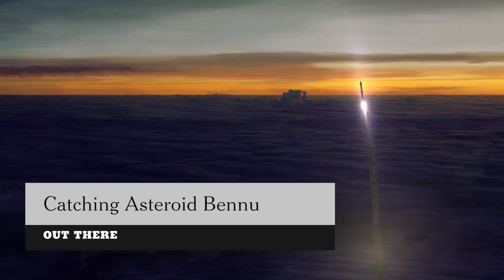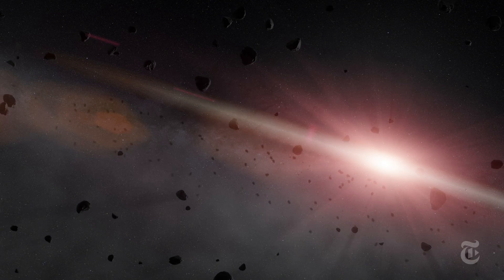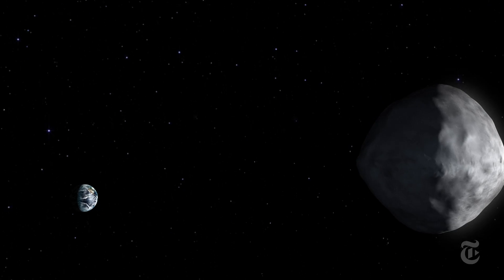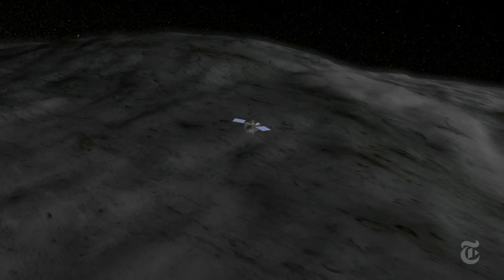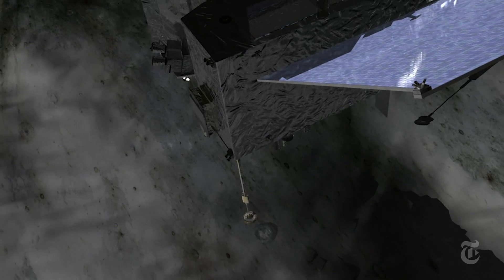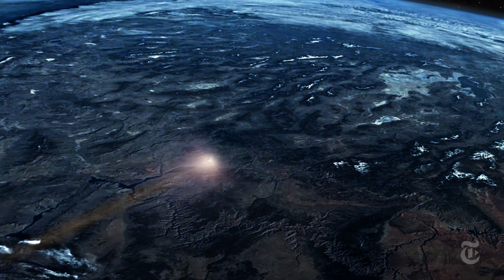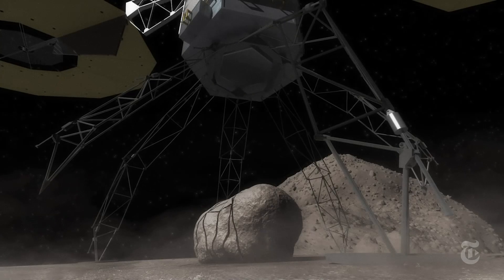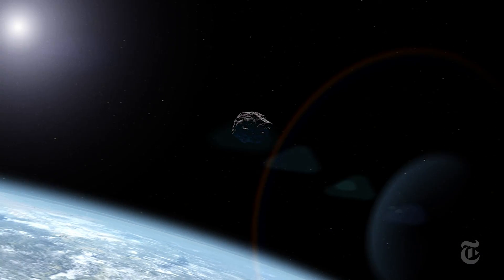Osiris-Rex: Chasing Asteroid Bennu | Out There | The New York Times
NASA’s Osiris-Rex spacecraft will hunt down an asteroid and return a sample to Earth.

Produced by: DENNIS OVERBYE, JONATHAN CORUM AND JASON DRAKEFORD